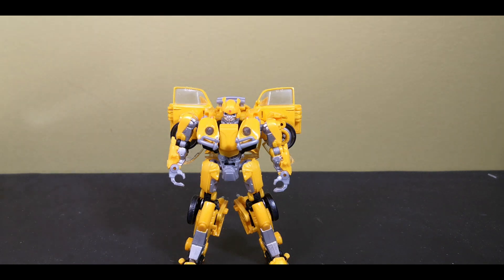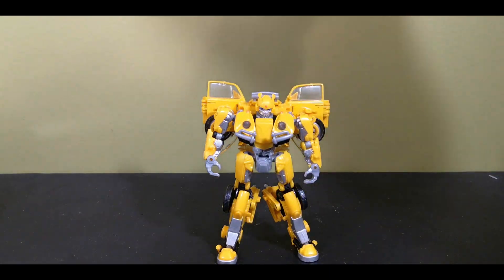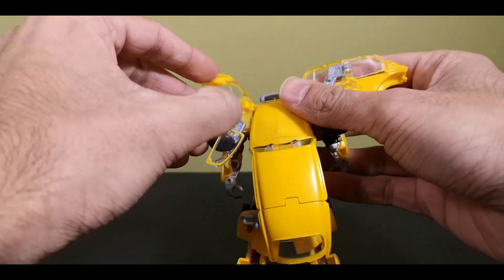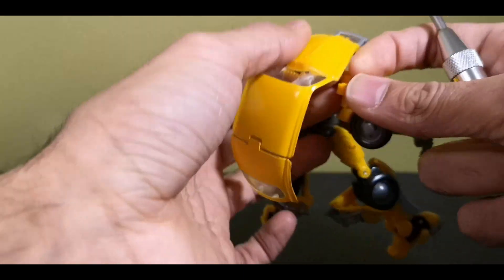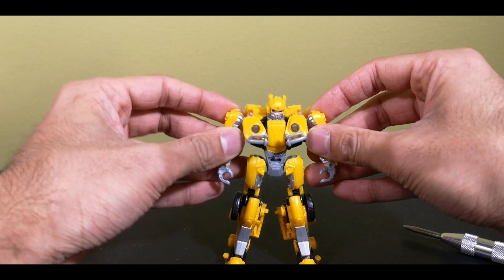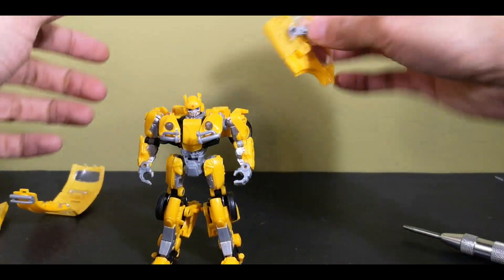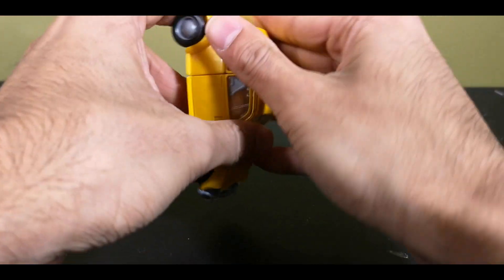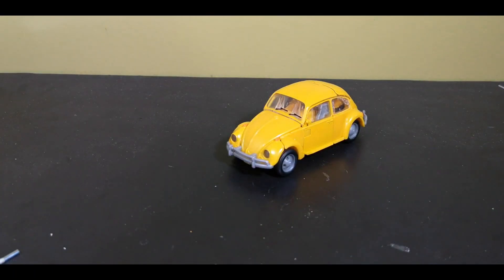Studio Series Bumblebee Kibble Fix - Kibble Fix #21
I actually really like this design for BAAAAAMBLBEE

Center punch: